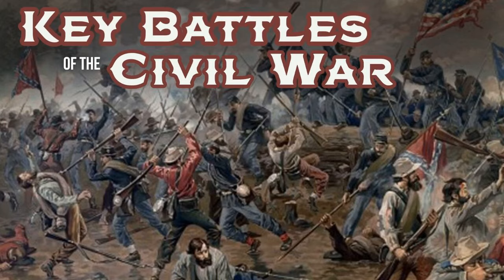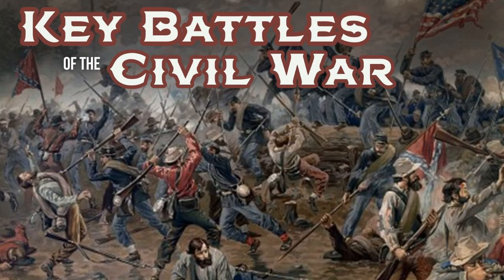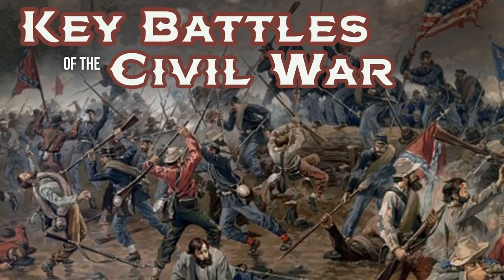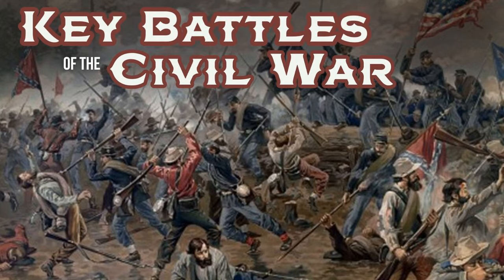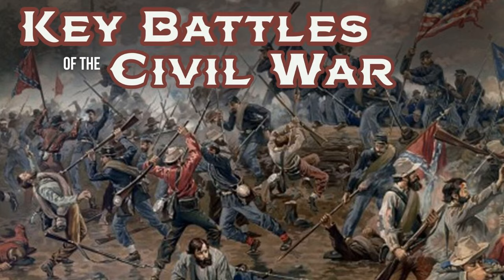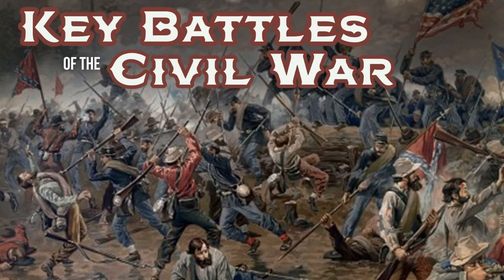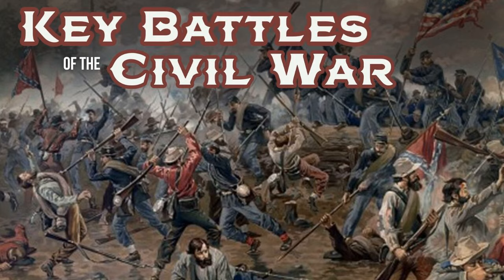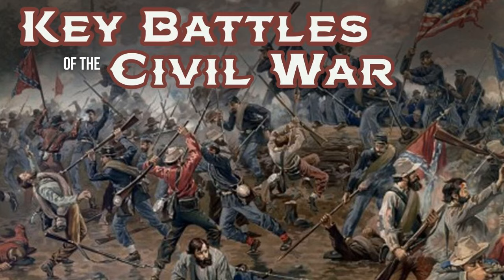The Battle of Chancellorsville | Key Battles of the Civil War Podcast | Episode 10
The Battle of Chancellorsville is considered Robert E. Lee’s masterpiece.  His reputation as a military genius was sealed by fighting an incredibly successful offensive battle despite being outnumbered 2-to-1 and launching attacks on multiple fronts. After another humiliating Union defeat at Fredericksburg, On January 26, Lincoln replaced Gen. Ambrose Burnside with Joseph “Fighting Joe” Hooker as the new commander of the Army of the Potomac, with 120,000 troops. Hooker's plan was to send his cavalry on a raid behind Lee to cut off Lee’s communication with Richmond. He would leave 40,000 troops in front of Lee near Fredericksburg, and Hooker himself would march up the Rappahannock River and try to go around Lee’s left.  If he didn’t defeat Lee at that time, he would at least force Lee to retreat. But Lee managed to achieve victory despite splitting up his forces into vastly inferior numbers and fighting the Union on multiple fronts. The outcome was 17,000 Federal casualties to 13,000 Confederates.